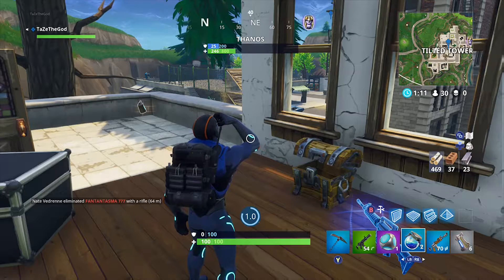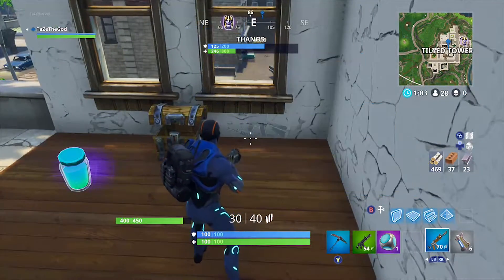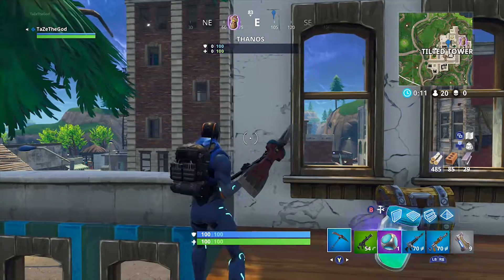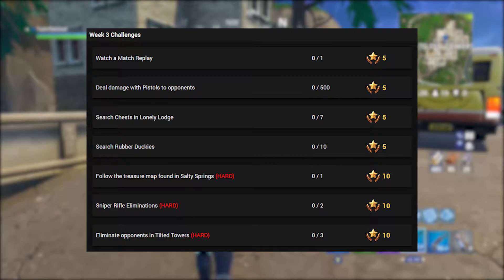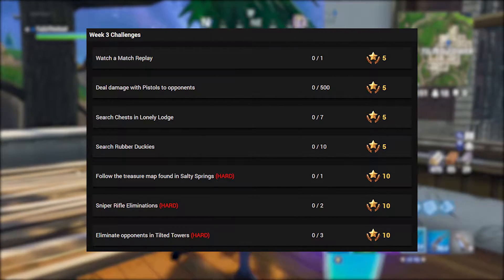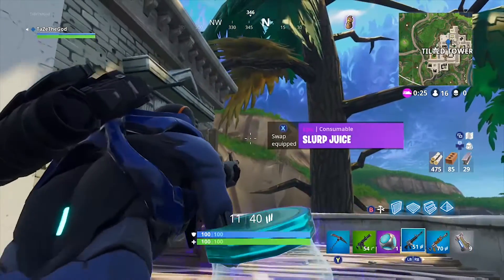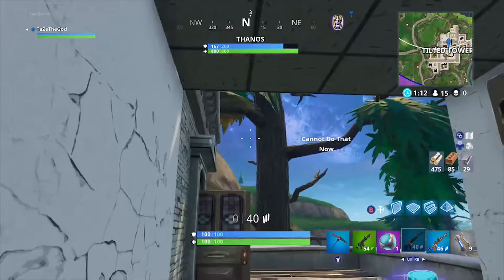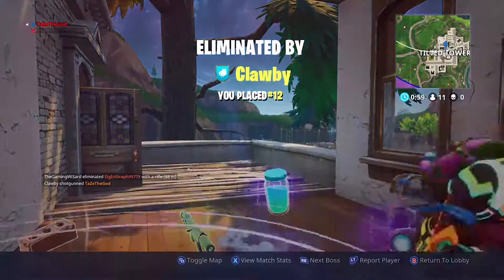*NEW* BATTLE PASS SEASON 4 CHALLENGES WEEK 3 LEAKED! (FORTNITE SEASON 4 WEEK 3 CHALLENGES!!)